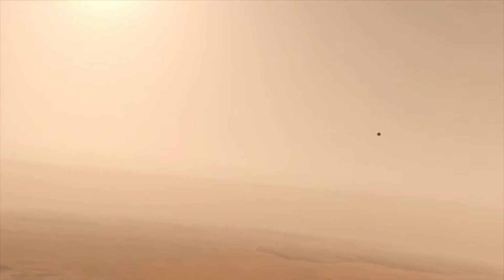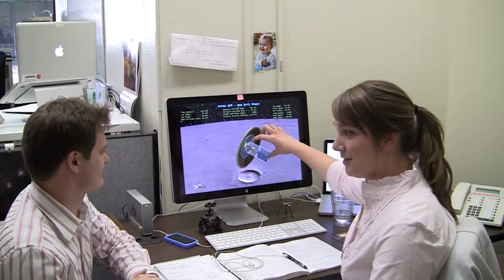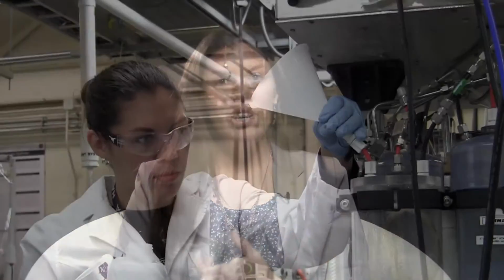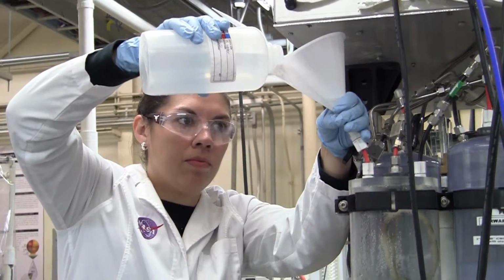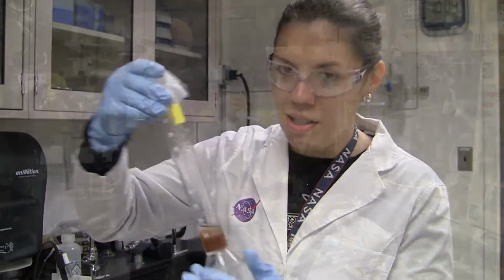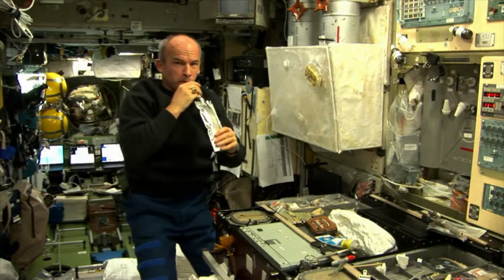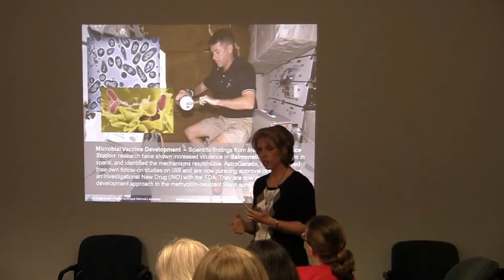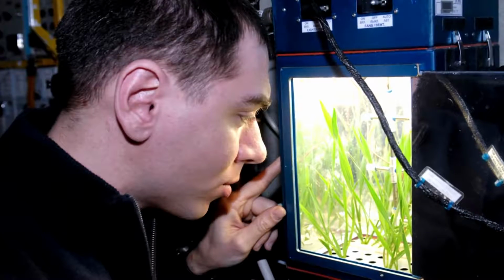Aspire To Inspire: Women in Science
Think Science, Technology, Engineering, and Math (STEM) is just for boys?  to find your inspiration!

In our science video you'll see Julie Mitchell working on water recovery and recycling, Tara Ruttley talking about experiments on the International Space Station, and Carlie Zumwalt's experience with Mars Analogs.

Follow these women on Twitter @a2i_sci